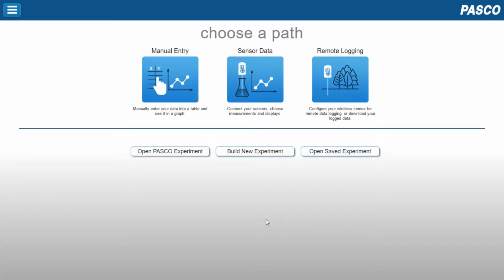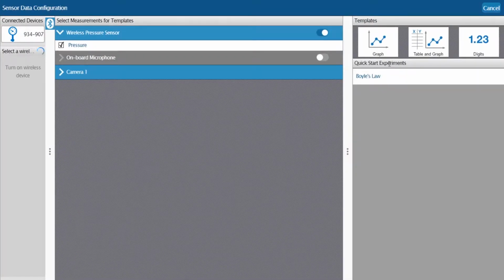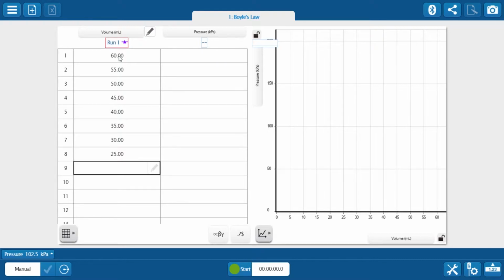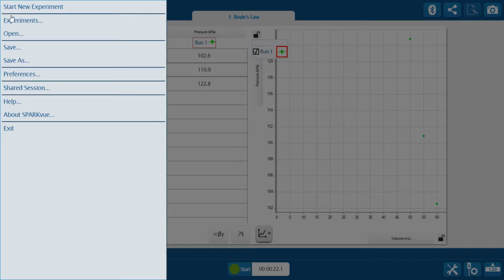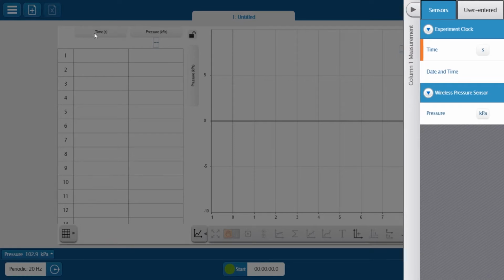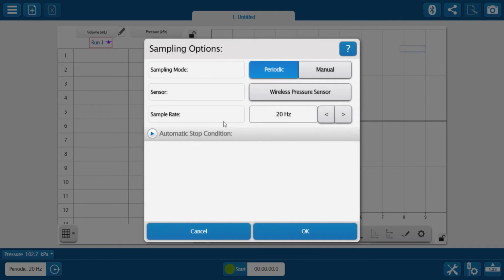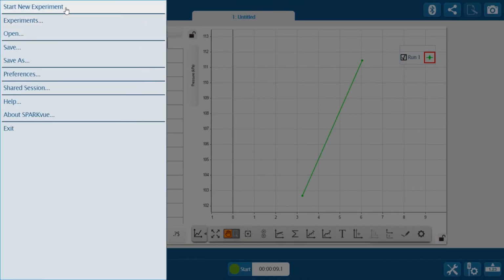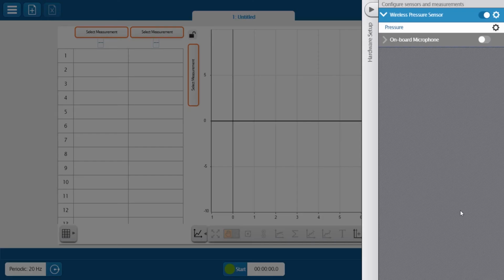Collect Quantitative User Data with Sensor Data (SPARKvue 4)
This how do I covers three different methods of data collection when manual entry of typed quantitative data and sensor data is required. For example, such as in Boyles' Law.

Method 1 - Quick starts
Method 2 - User templates
Method 3 - Build New Experiment

Need more help with SPARKvue 4?